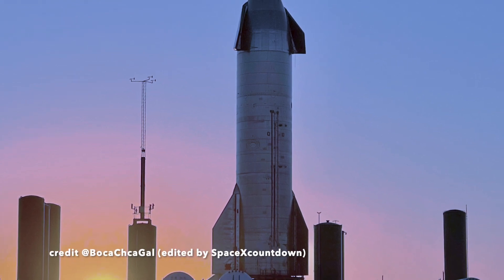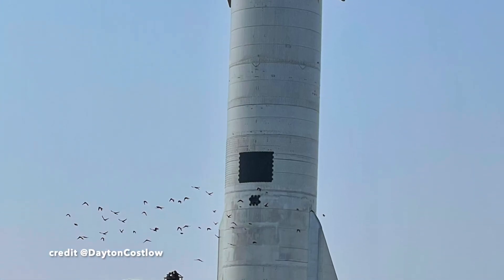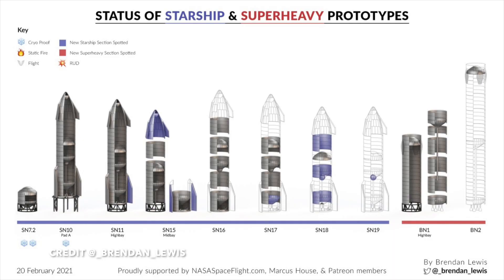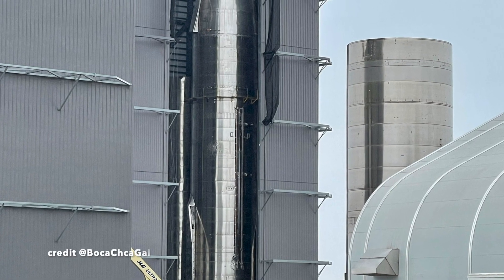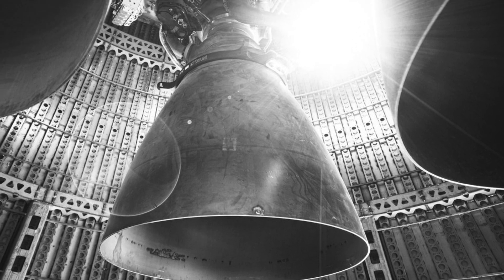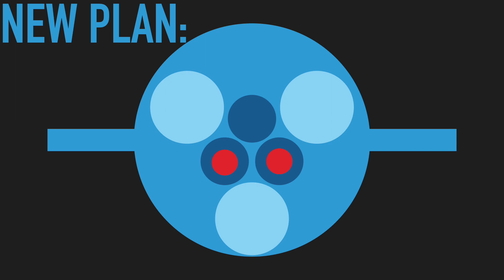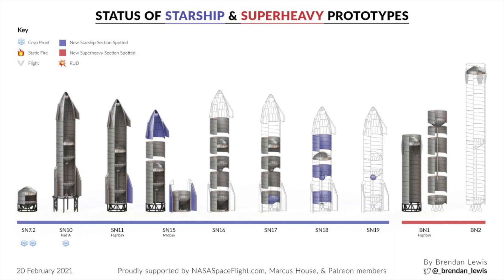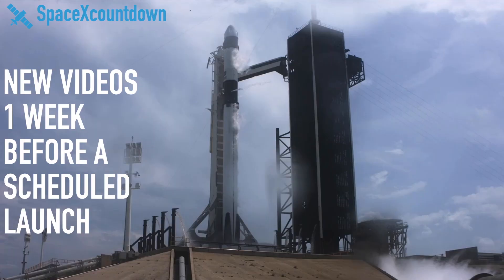SpaceX STARSHIP block 3 explained!!!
In this video i will tell you everything you need to know about the next generation of the starship spacecraft, starship block 3!!! This generation starts at SN15, so we are not to far from seeing it roll out!!!